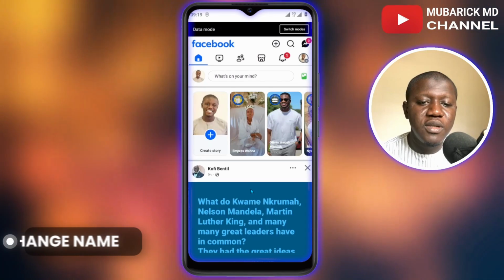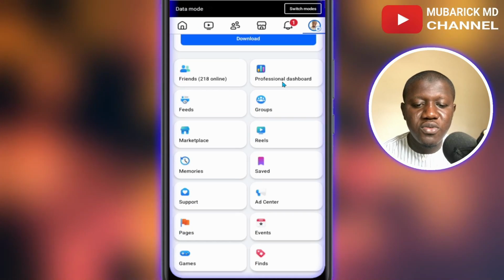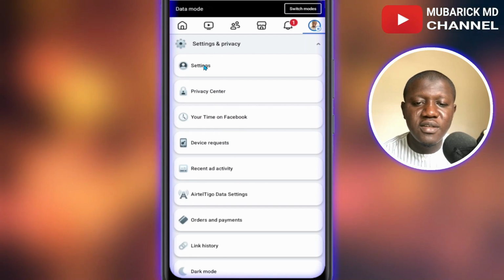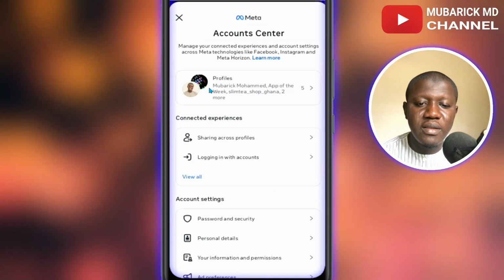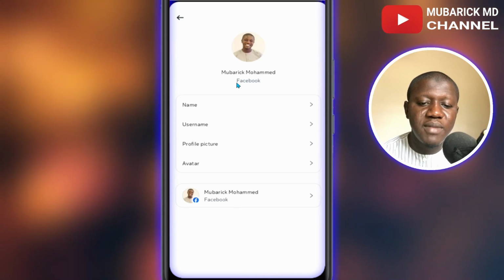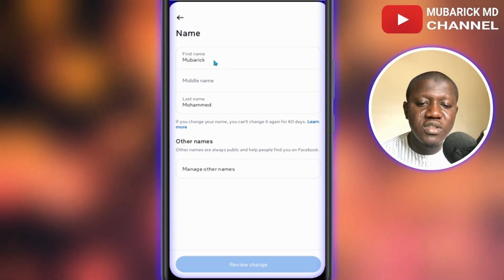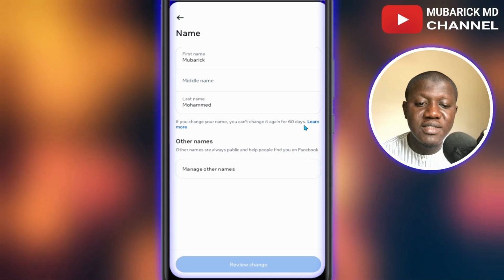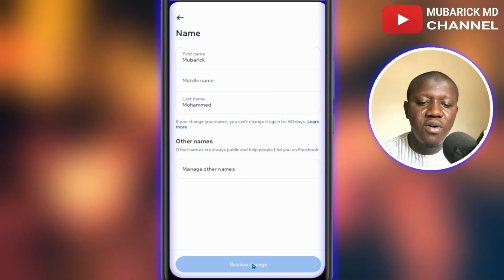Facebook Name Change Tutorial (Quick & Easy – 2025 UPDATE)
Learn a quick guide on Facebook Name Change Tutorial with this simple and